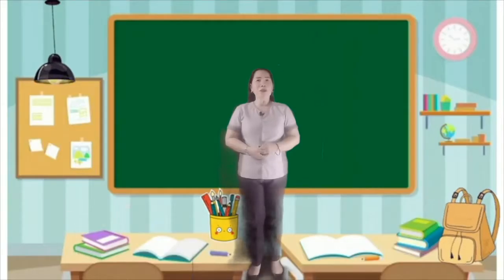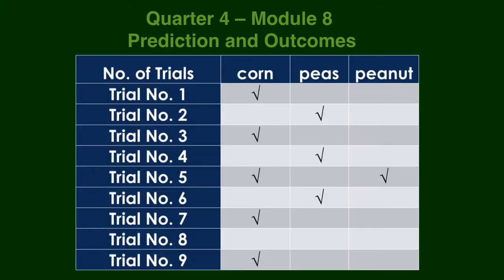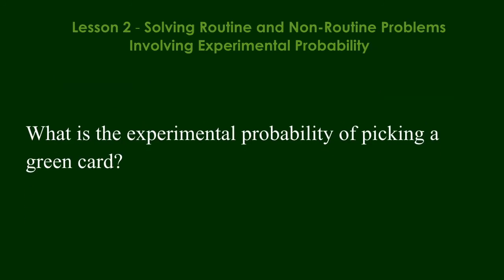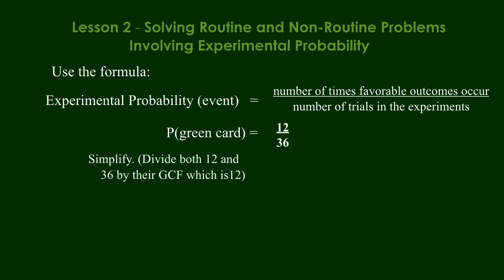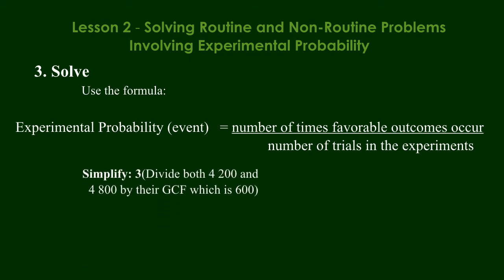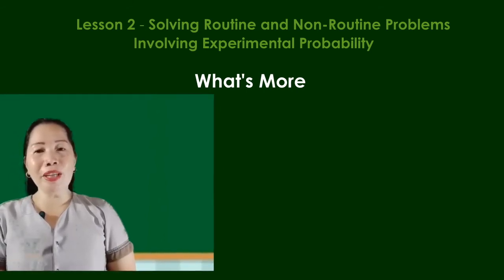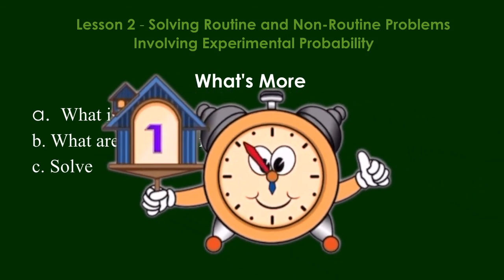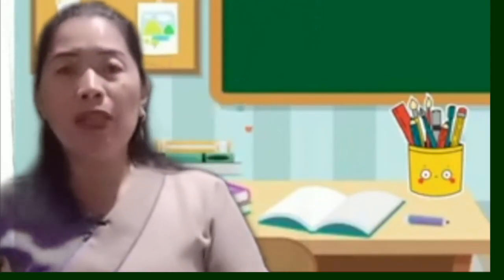Solving Routine and Non-Routine Problems Involving Experimental Probability |MATHEMATICS 6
Solving Routine and Non-Routine Problems Involving Experimental Probability |MATHEMATICS 6 (Quarter 4)  L2 Trial